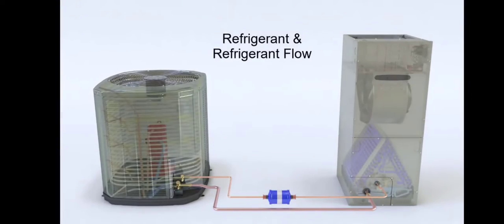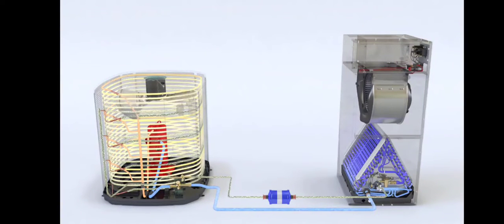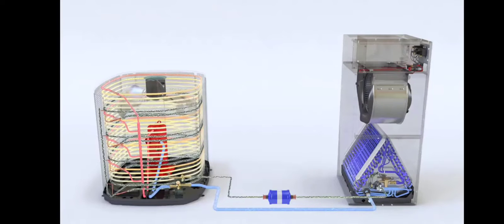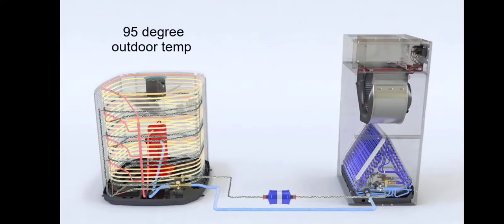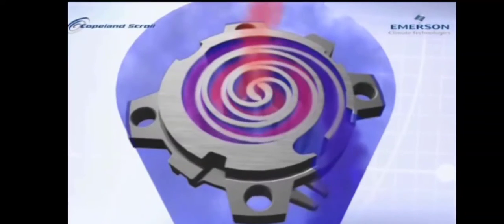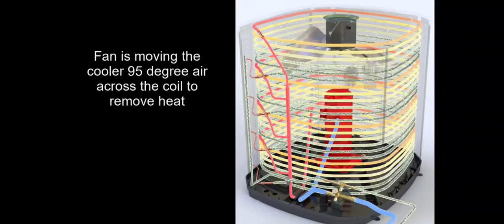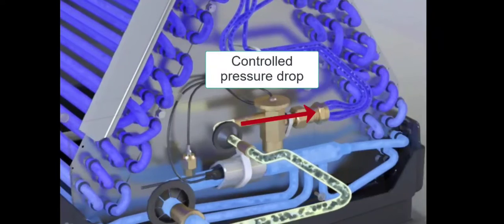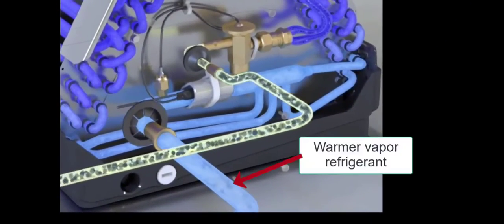Donelson, Nashville & Hermitage Tennessee Air Conditioning systems. Best Price - Nashville-Air LLC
Looking for the best air conditioning company in Nashville, Donelson, & Hermitage Tennessee.
Best price on a new unit.
What a new unit should cost in Nashville Tennessee.
Service on existing ac units in Donelson Tennessee.
Ac repair in Hermitage Tennessee.

If you’re having problems with AC Air conditioning in Donelson Tennessee Nashville Tennessee or Hermitage Tennessee the home of Andrew Jackson call Nashville-Air LLC today

We specialize in new unit installation at the best price in Nashville Tennessee! Donelson Tennessee air conditioning customers have left all five star reviews.  We live and work right in this area five minutes from Nashville international Airport. Serving all of Hermitage and Nashville.